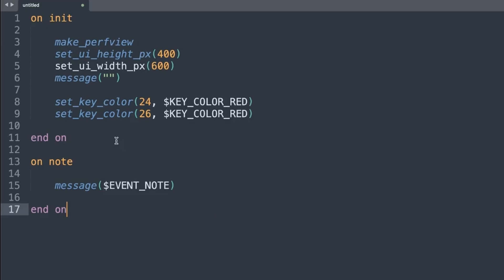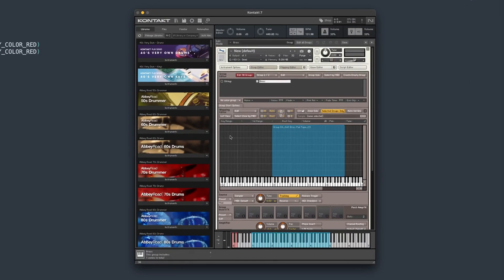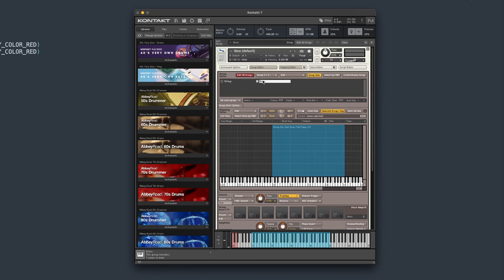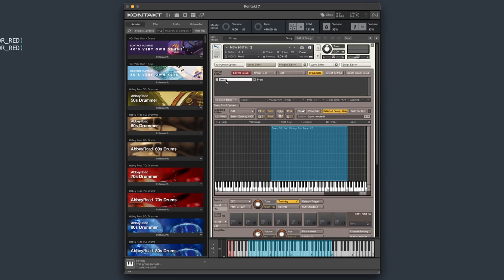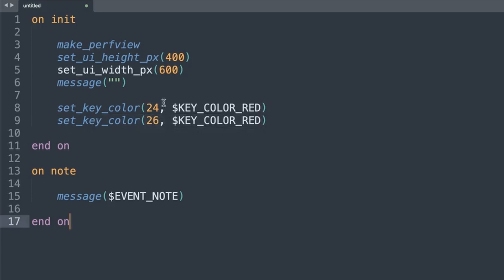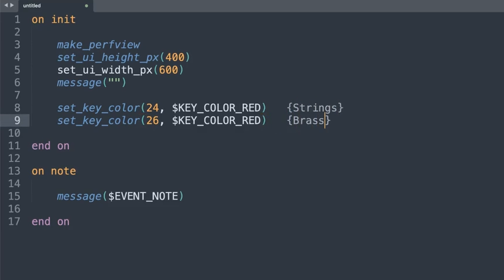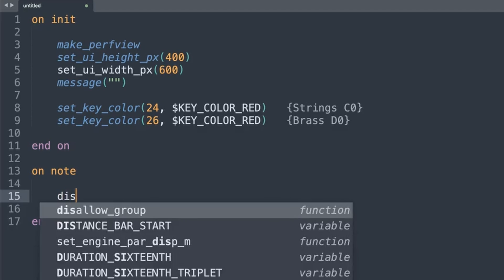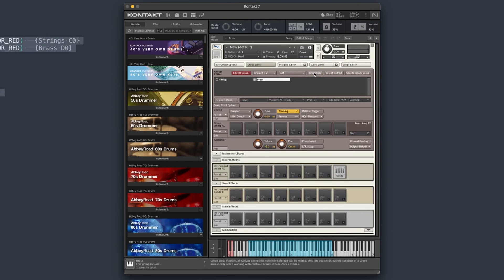How to Script KEY SWITCHES for Your Kontakt Instrument!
Today, we take a look at the world of Key Switching and how to script this into your own Kontakt instrument. Here's a hint, it is a little more involved than you'd first think!

FOLLOW STEVE